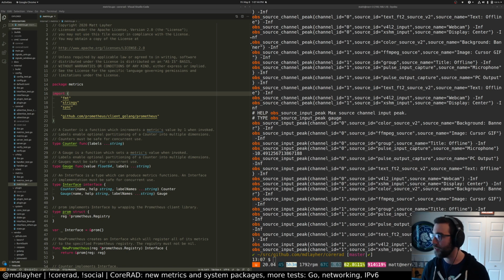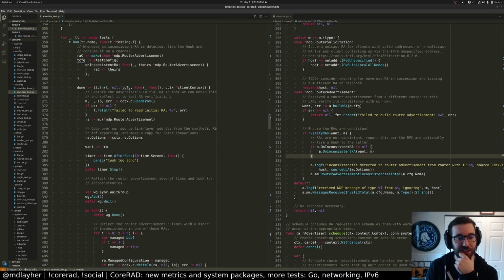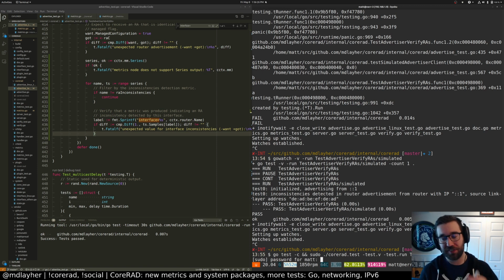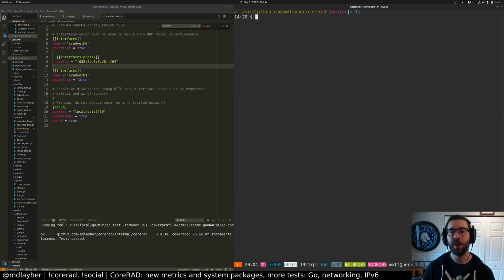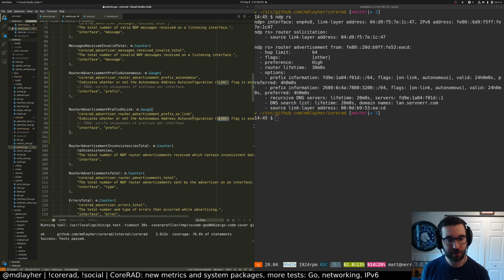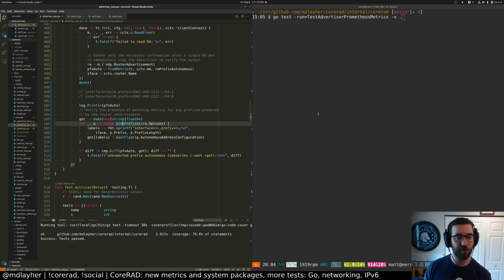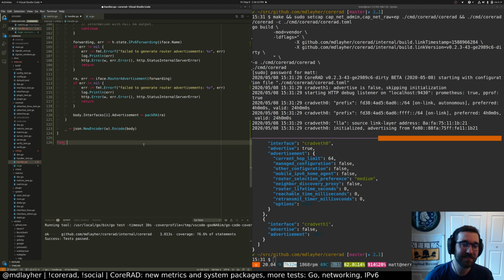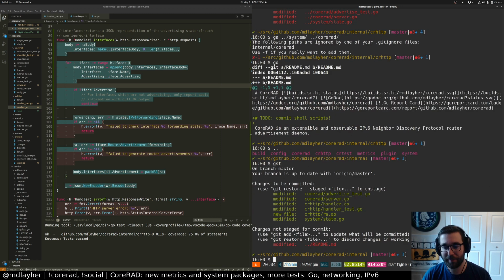CoreRAD: new metrics and system packages, more tests: Go, networking, IPv6 (May 8, 2020)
In this video, we continue work on CoreRAD by discussing how to add and test new Prometheus metrics, and we resume work on the HTTP API.